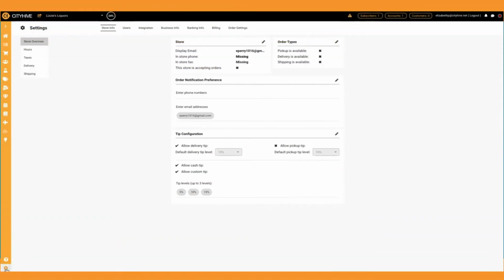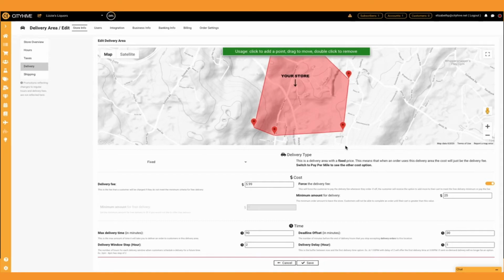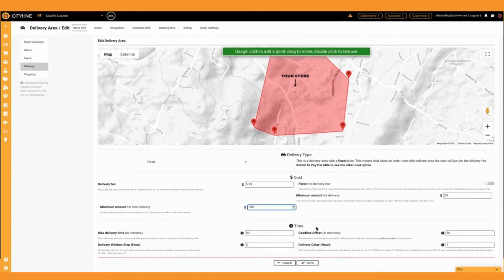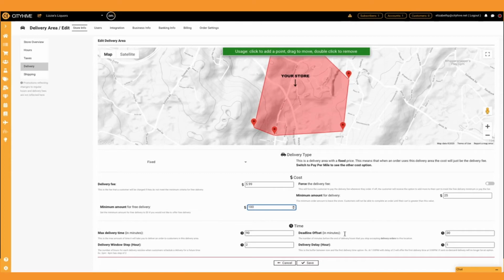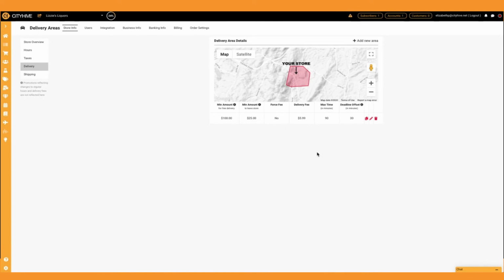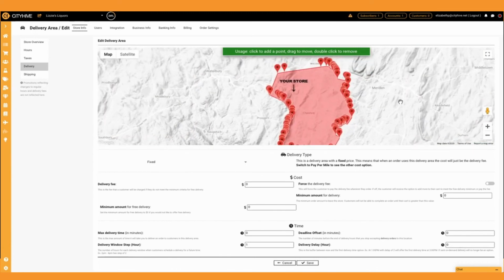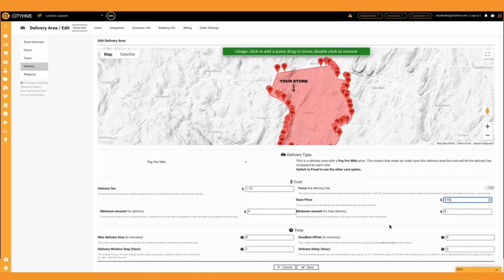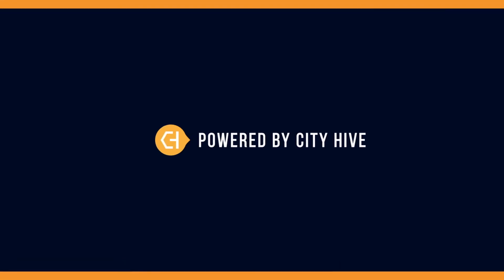How to Setup Delivery Zones